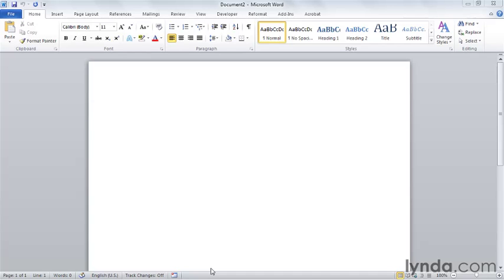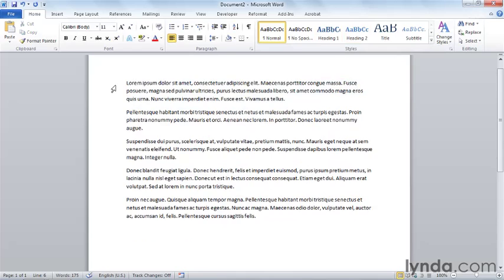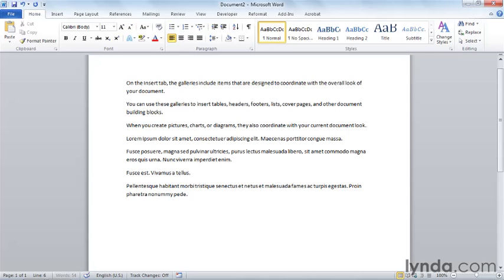0003 Creating placeholder text